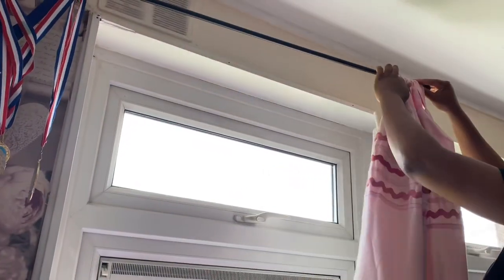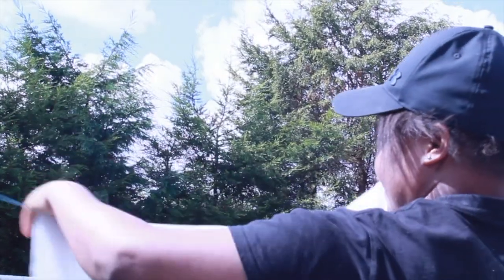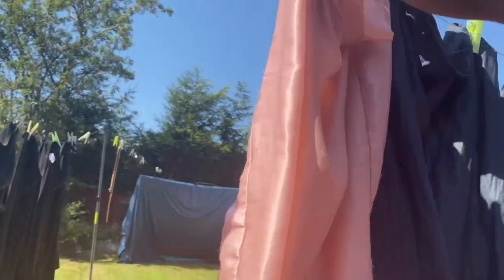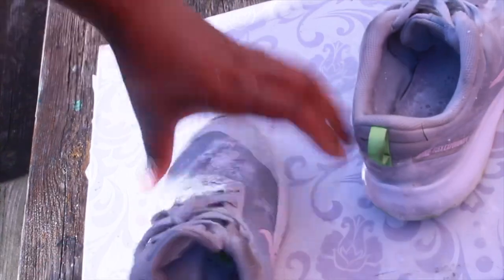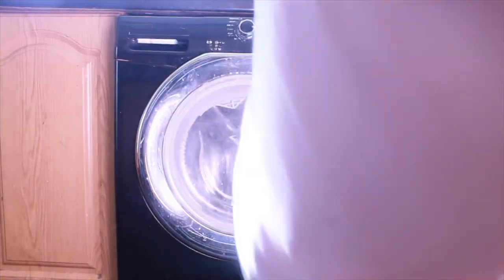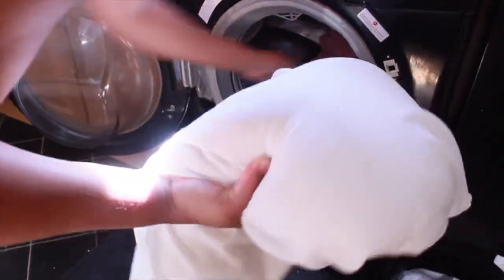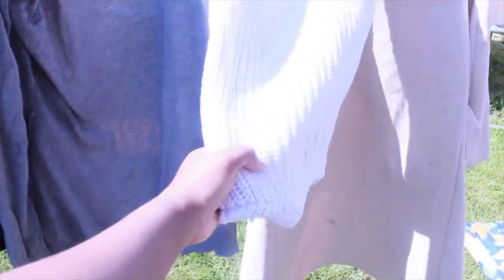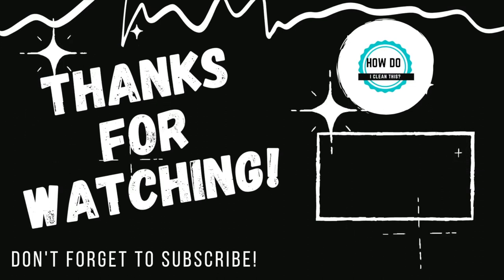How to wash your pillows |Summer time cleaning |Laundry during summer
Hey everyone , welcome back to another Summer time cleaning list, the Laundry edition. I have lots If of cleaning motivation and top tips.

✅ How to wash your pillows & why you should wash your pillows
✅How often should you wash your pillows
✅ Which laundry to wash during summer
✅The laundry you shouldn't forget to do as its summer
✅ I love laundry during summer
Come say Hi 👋